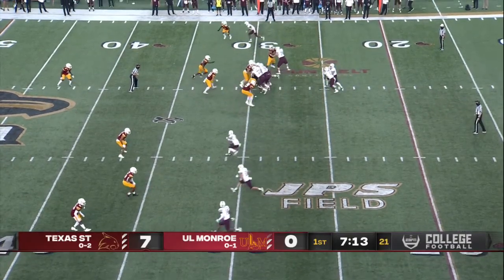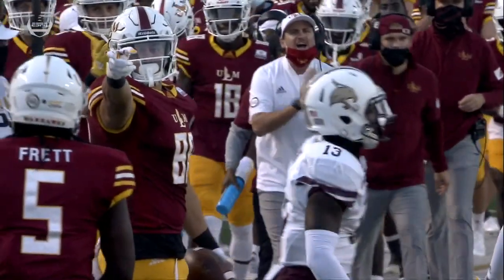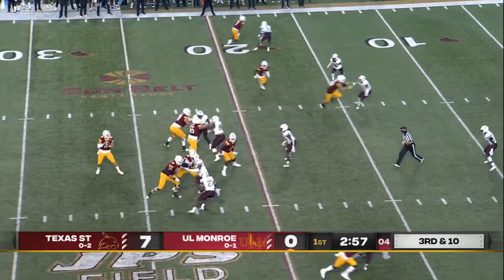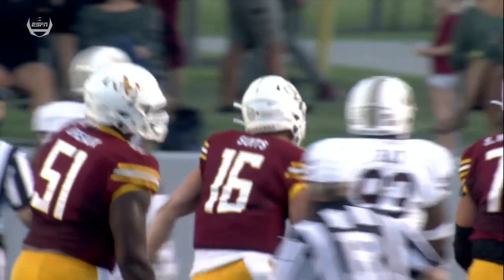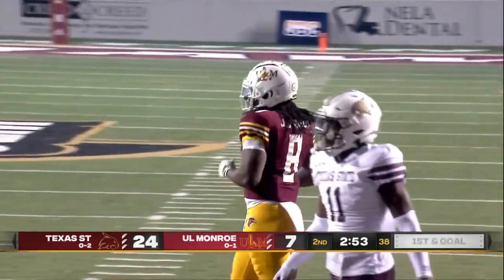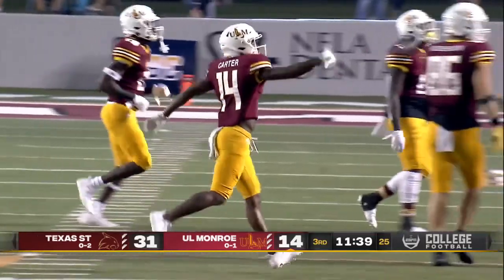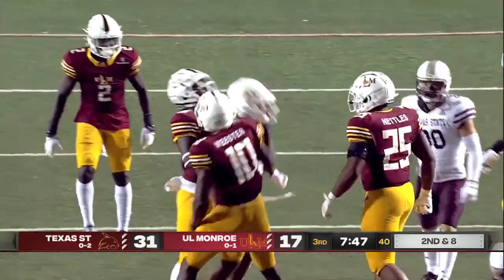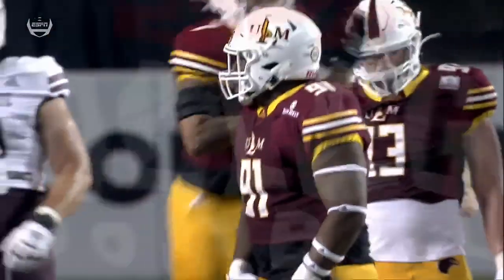2020 ULM VS TXST- ULM GAME HIGHTLIGHTS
2020 ULM VS TXST- ULM GAME HIGHTLIGHTS